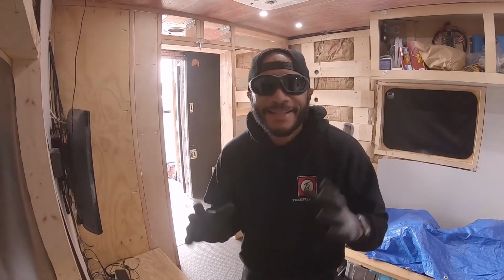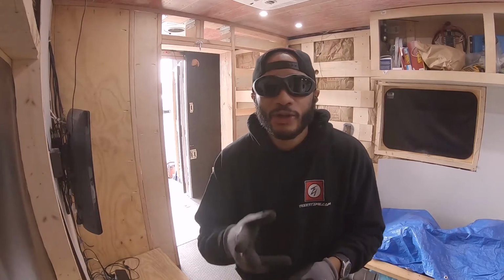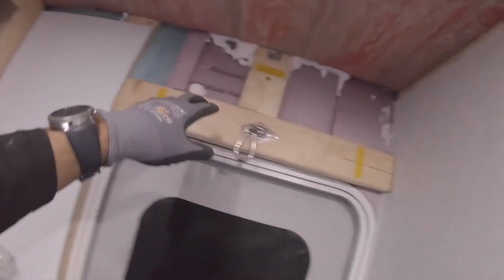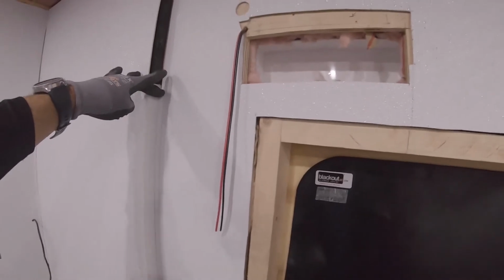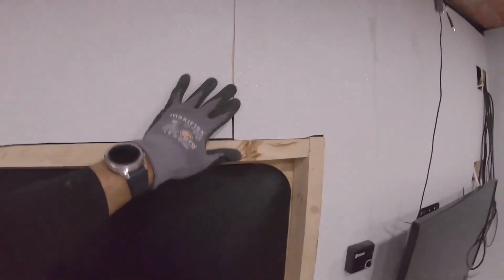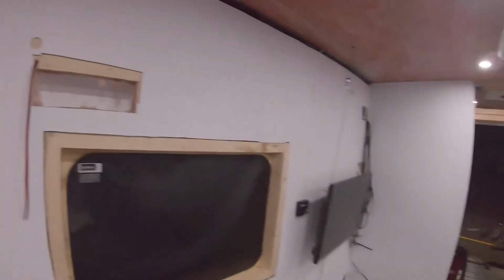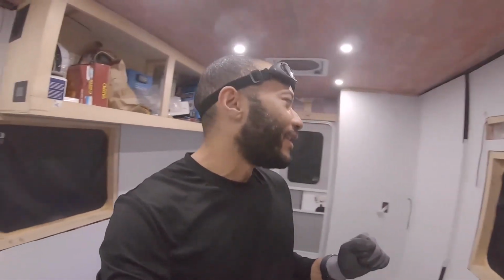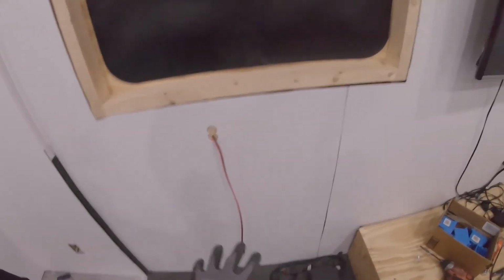Wall Finally Getting Closed Up | DIY Off Grid RV Van Build: Ep.54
PERCYTHAVAN FINALLY closing up theses walls! Were getting there, ENJOY!

DIY Off Grid RV Van Build: Episode 54

Vehicle

-2008 Freightliner MT-45 w/ 6.7 ISB Cummins, Allison 1000HS transmission, 4.30 Dually (Alliance R13-2N) rear end